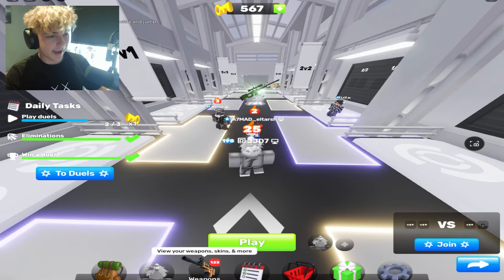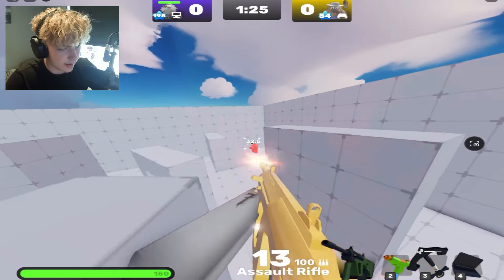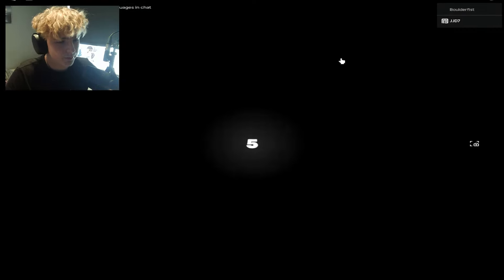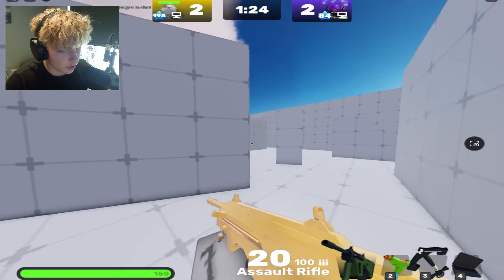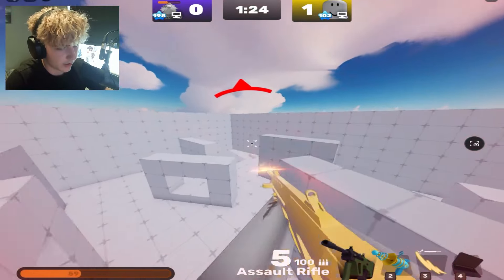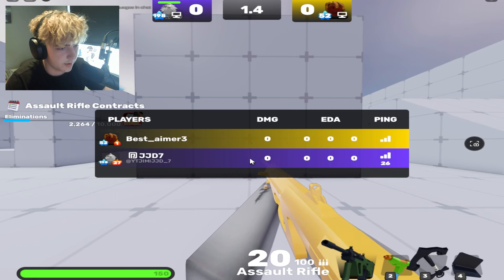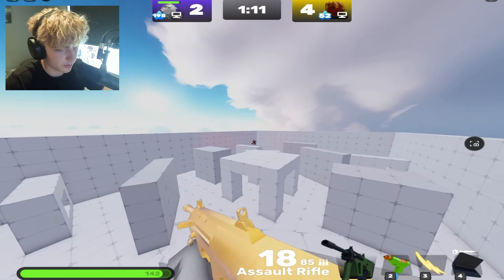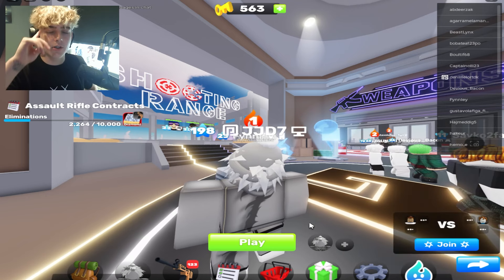The GOLD AR SKIN Is To Clean In Roblox Rivals